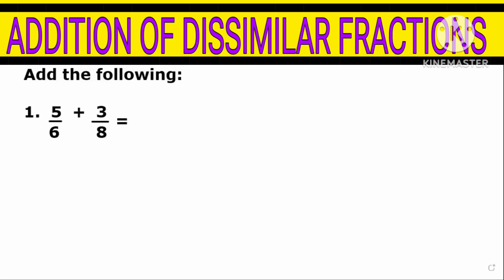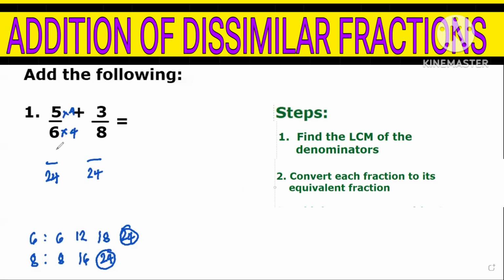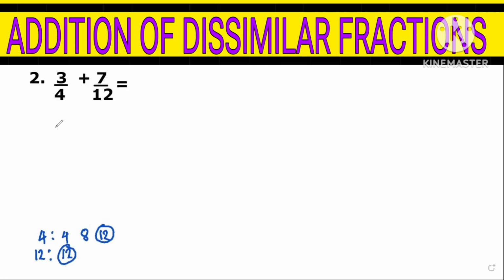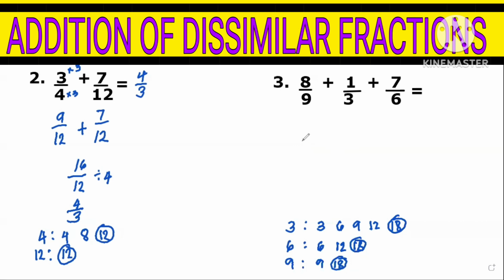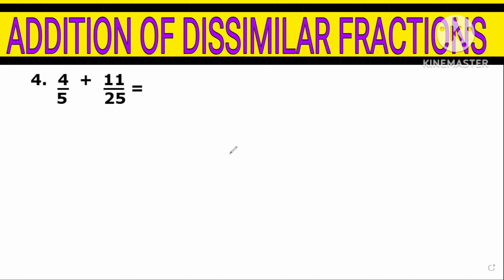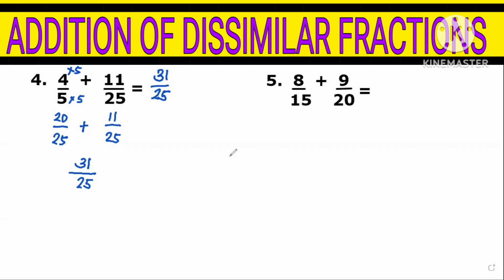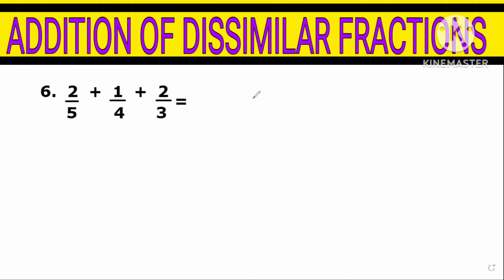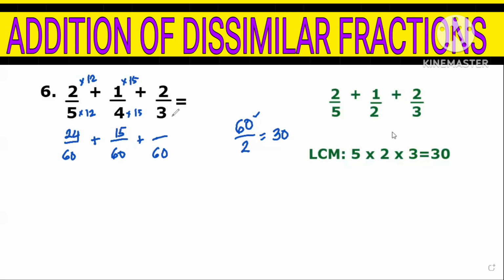MATH 6 QTR 1 WEEKS 1 & 2 ADDITION OF FRACTIONS WITH DIFFERENT DENOMINATORS